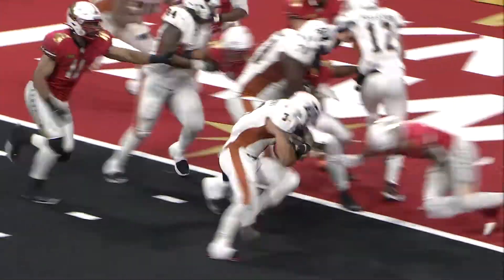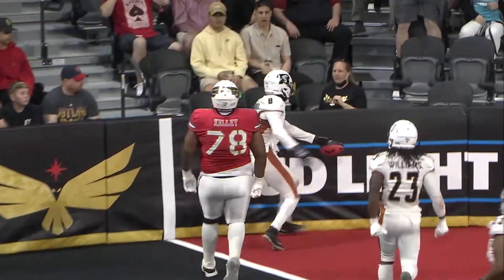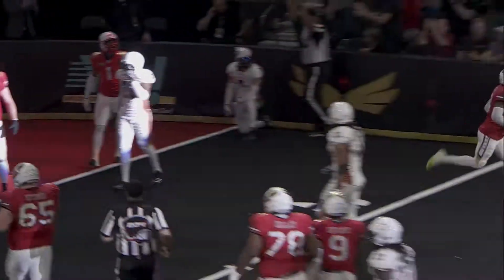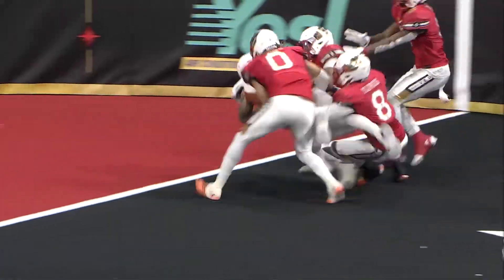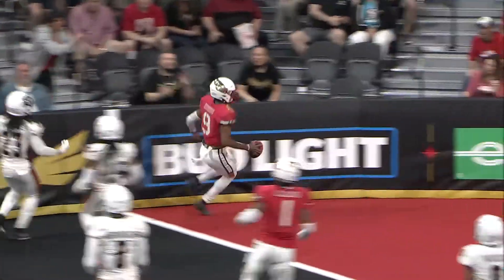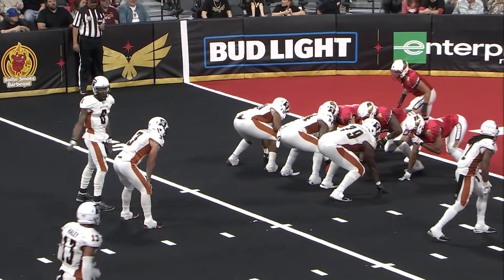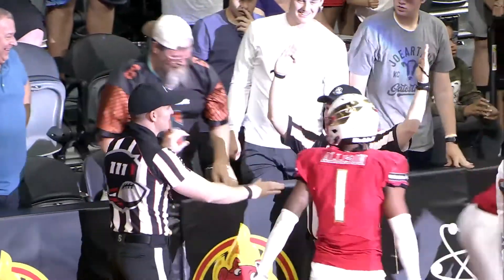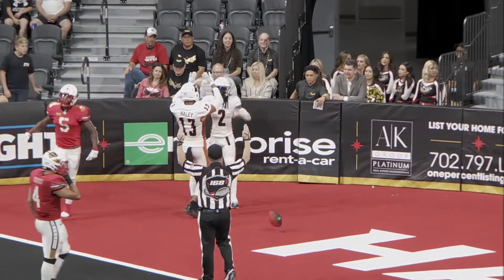Arizona Rattlers over Vegas Knight Hawks 67-20 - April 8, 2022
The Vegas Knight Hawks fall to Arizona Rattlers in Indoor Football 67-20. April 8, 2022. Courtesy Knight Hawks.